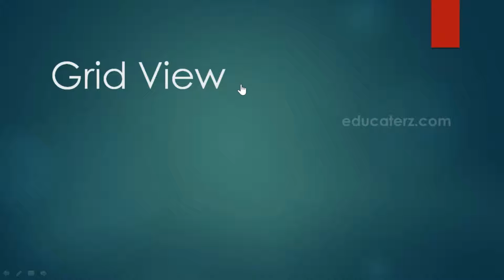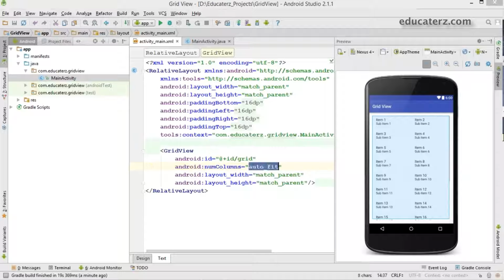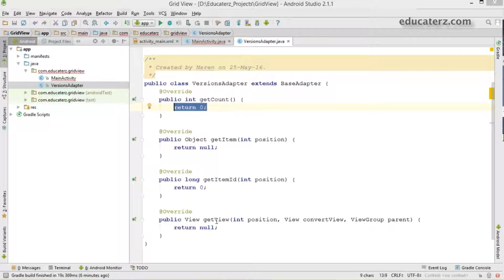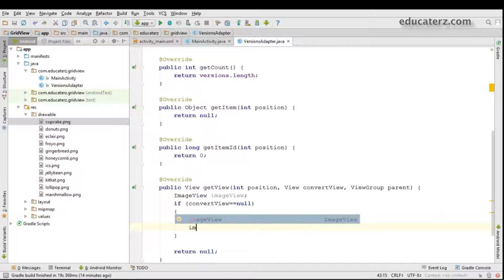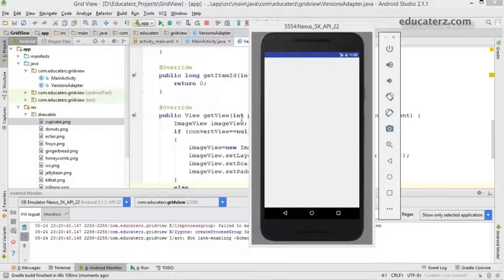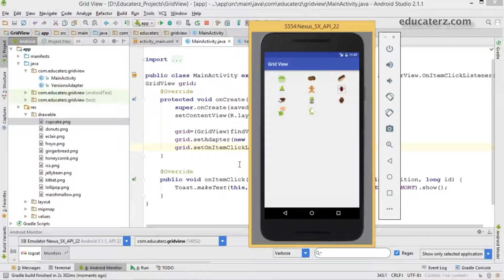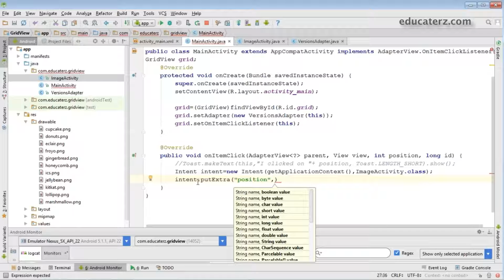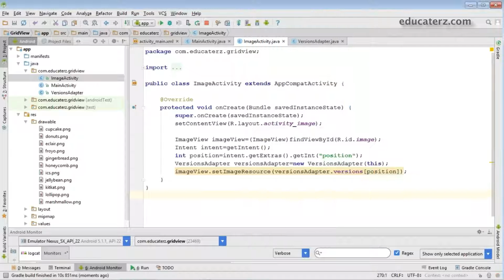25 Grid View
What is Grid View, Setting Properties and hands on program